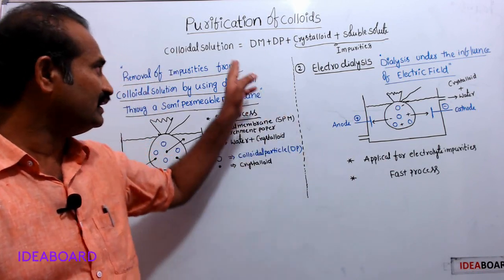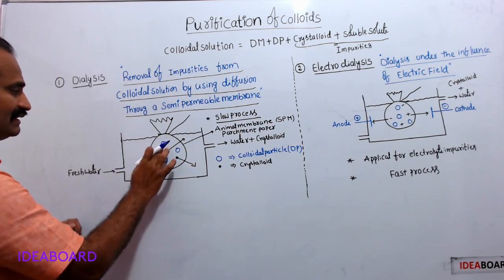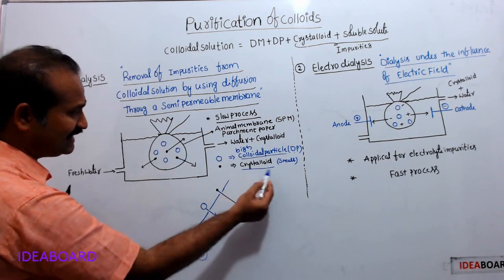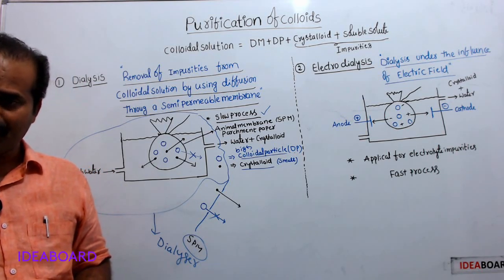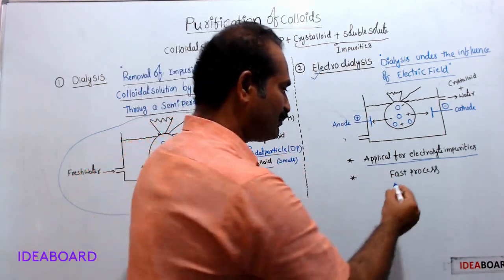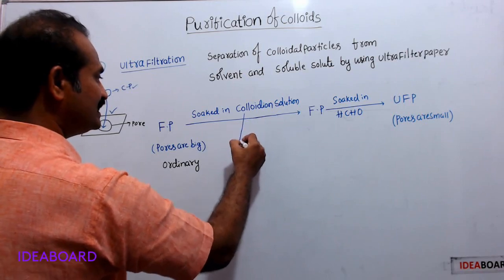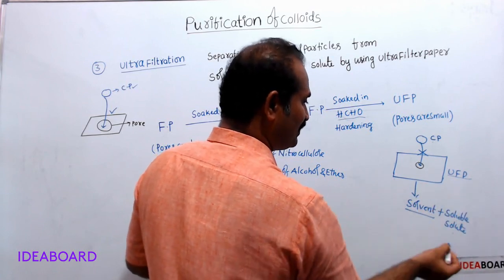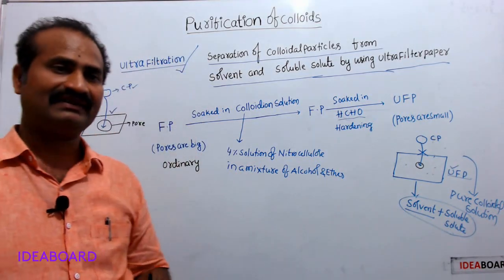DAY 78: Purification Of Colloids